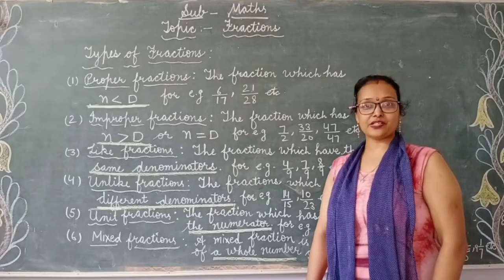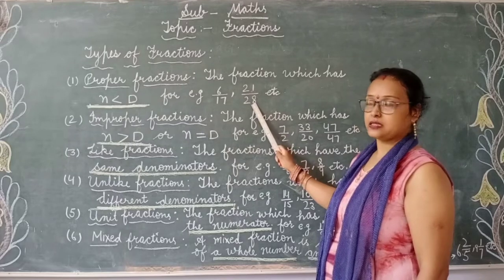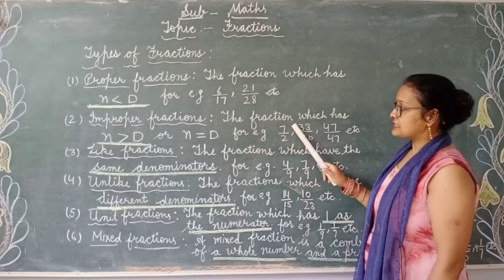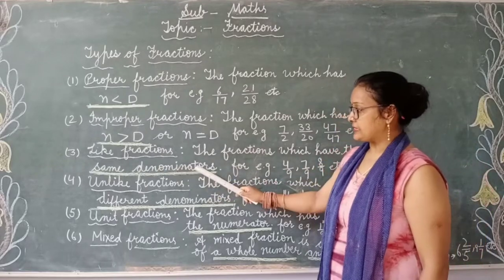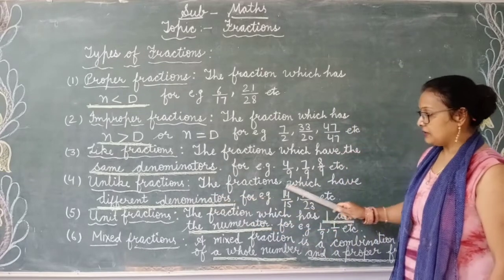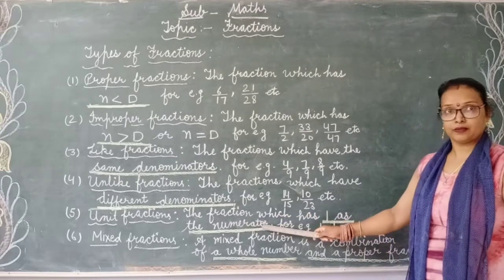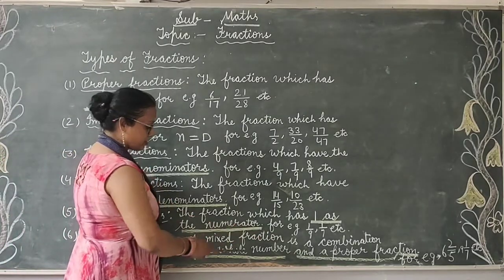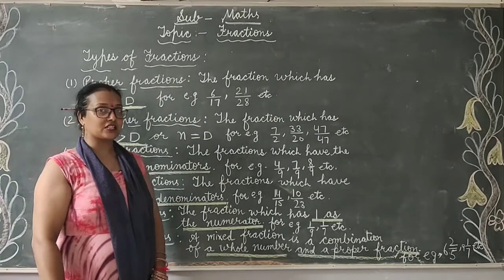Maths (Fractions - Part-2) by Ms. Monika Singla